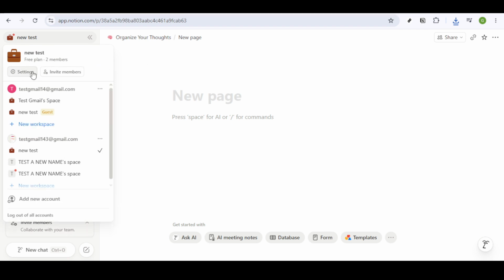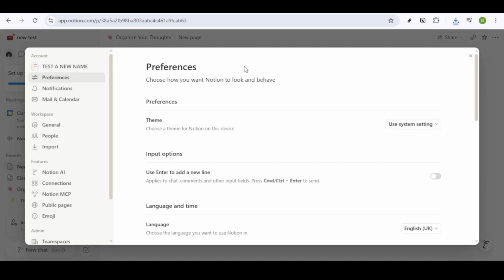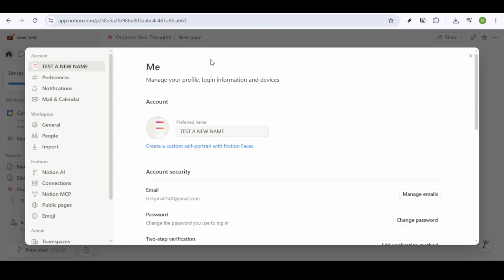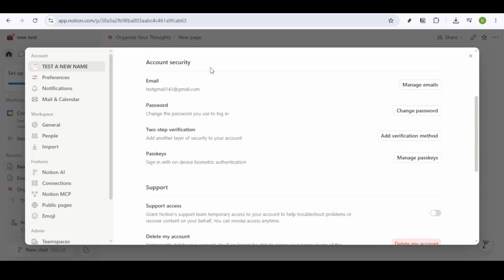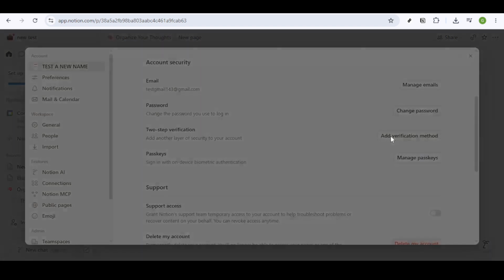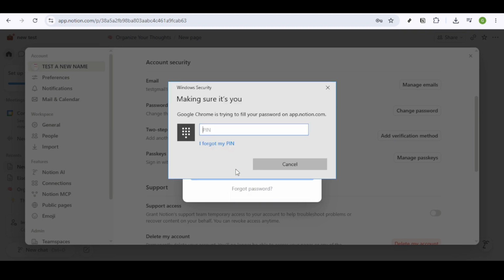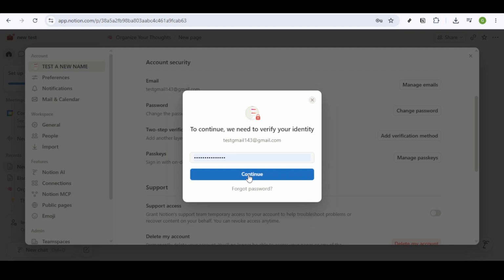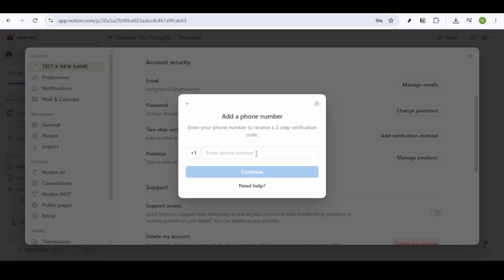How To Set Up 2FA On Notion